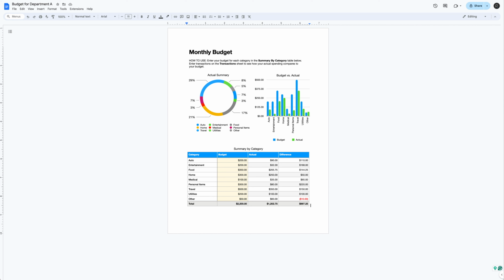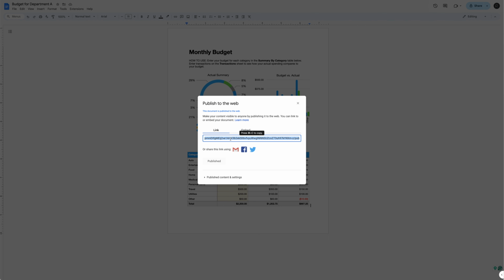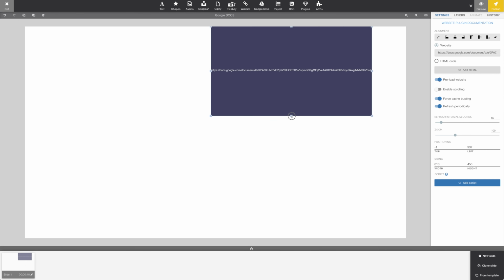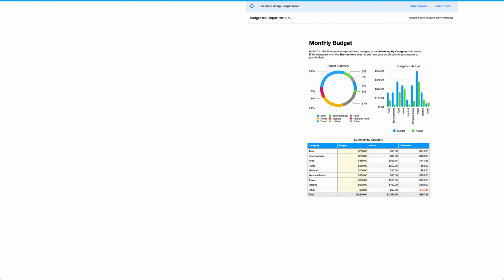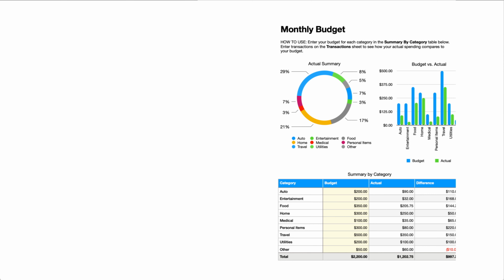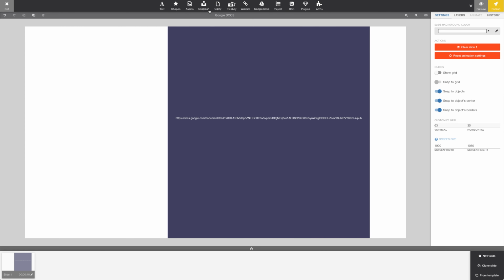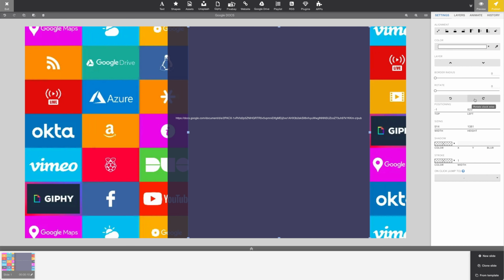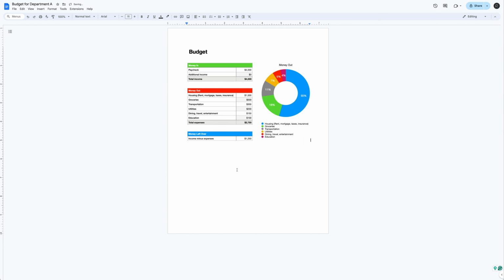How to add Google Docs in your digital signage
In this tutorial, we take a closer look at how to add Google Docs documents in your digital signage content.